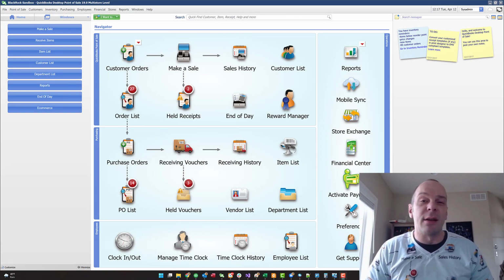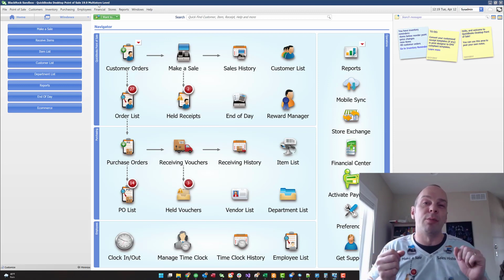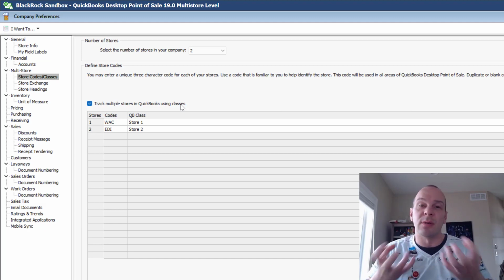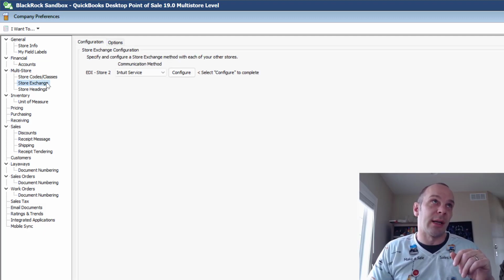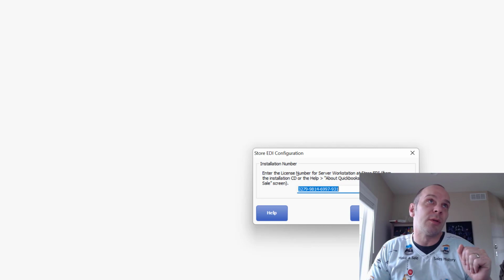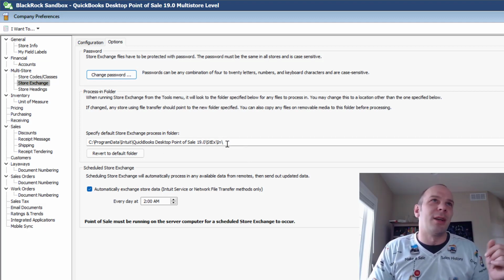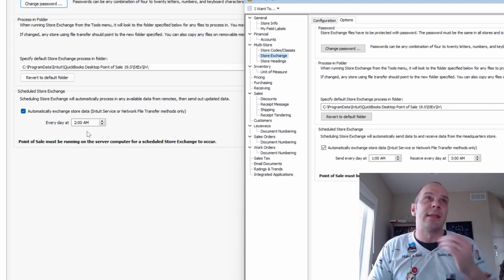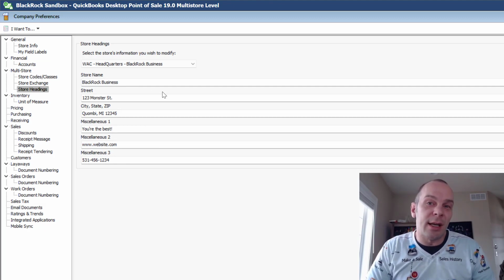QuickBooks POS Multi-store Settings: A Step-by-Step Guide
Keeping track of your inventory, sales, and customer data might be difficult if you are a business owner or manager that maintains many businesses. QuickBooks Point of Sale (POS) Multi-store can help with this.

QuickBooks POS Multi-store is a great solution for managing several businesses from a single location. You may use this functionality to track inventory across all of your sites, transfer product between locations, and analyze sales and customer data in real time.

Yet, getting started with QuickBooks POS Multi-store might be difficult, particularly if you are unfamiliar with the program or its settings. That is why we prepared this step-by-step tutorial to assist you in mastering QuickBooks POS Multi-store settings.

In this video, we'll guide you through the process of installing QuickBooks POS Multi-store, including how to add stores, setup security settings, and establish preferences. We'll also demonstrate how to move merchandise between locations, maintain customer data, and produce reports that give insights into your sales and inventory data.

At the end of this video, you'll have a solid grasp of how to utilize QuickBooks POS Multi-store to better manage your business. Whether you're new to the program or wanting to improve your current configuration, this tutorial will teach you all you need to know to get the most out of QuickBooks POS Multi-store.

Join us for this detailed tutorial on QuickBooks POS Multi-store settings if you're ready to take your multi-store management to the next level.